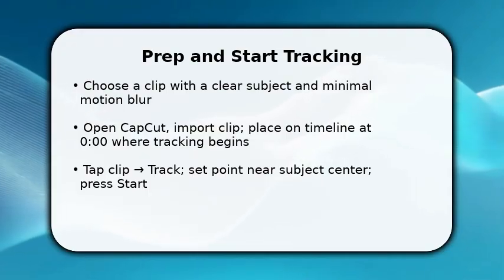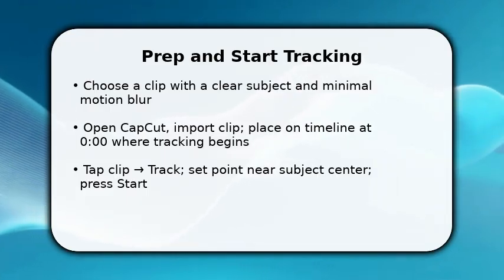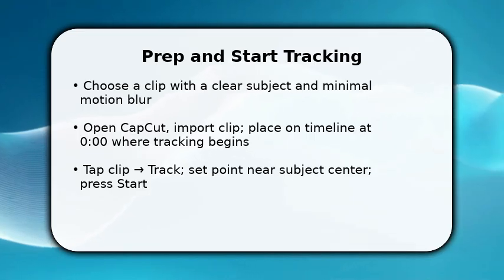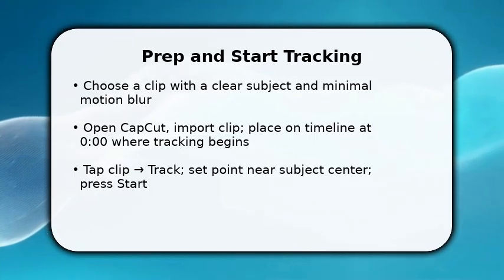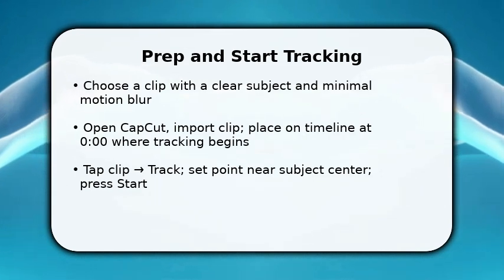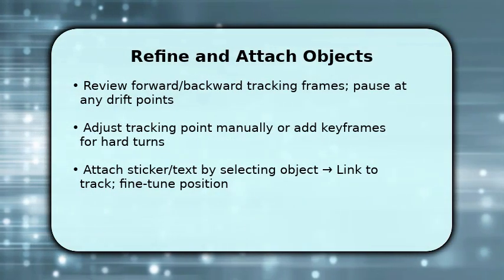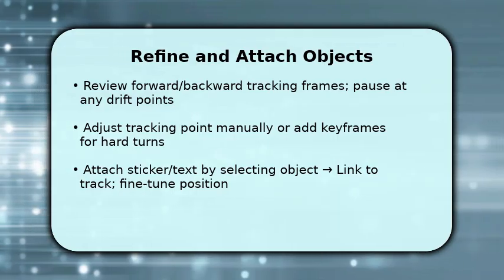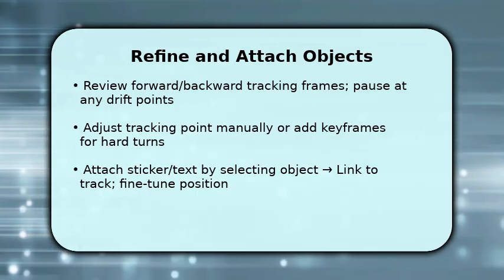How to Use Tracking in Capcut (easy Method)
Learn the straightforward method of adding tracking to your Capcut projects. This video guides you through setting up Google Analytics for better insights into viewer engagement and behavior, ensuring that every click is counted.

Capcut, tracking in Capcut, Google Analytics integration with Capcut, viewer analytics on YouTube using Capcut, capcut tracking tutorial